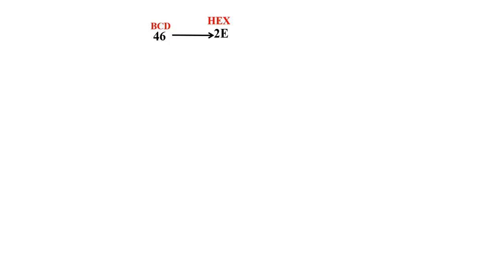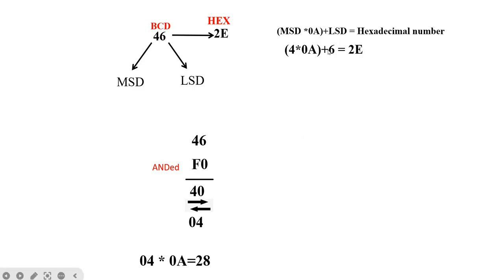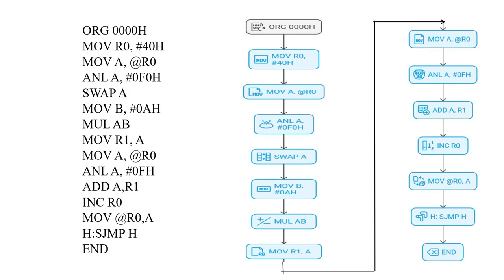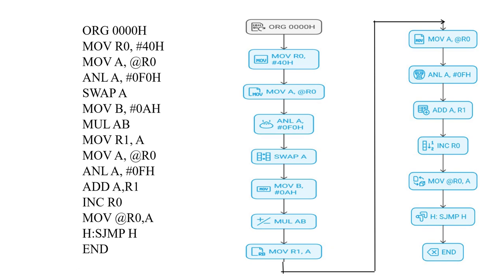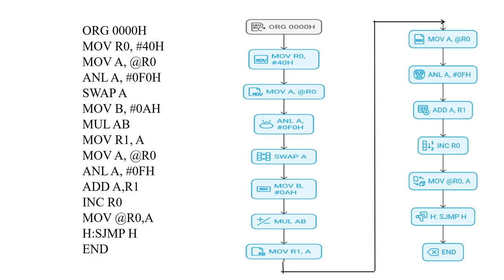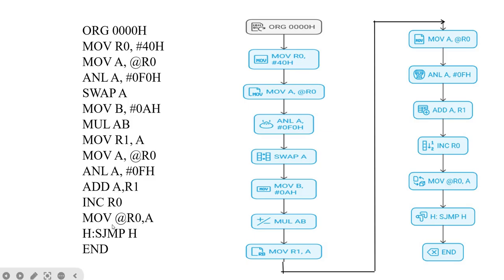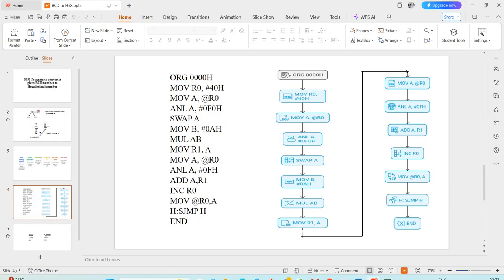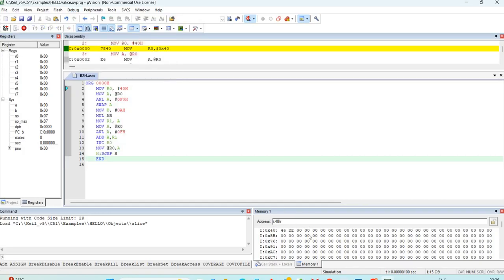8051 Program to convert a given BCD number to Hexadecimal number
The program processes the byte stored at address 40H in memory by splitting it into two nibbles (upper and lower).

The upper nibble is multiplied by 10, and then this product is added to the lower nibble.

The result is then stored back into the next memory location.